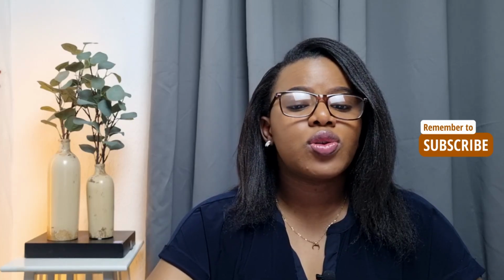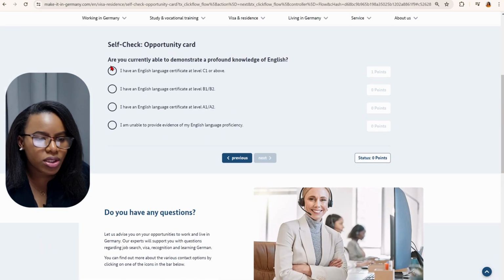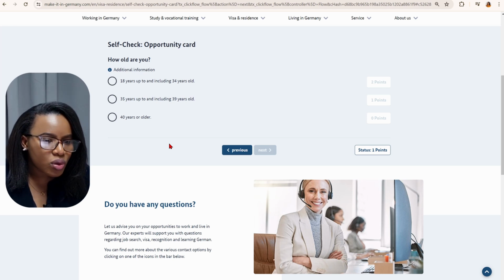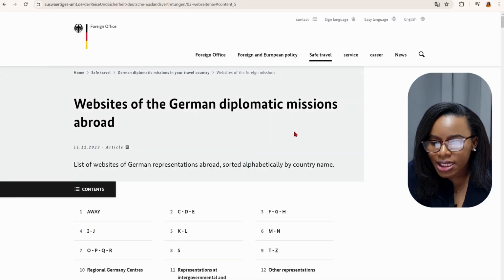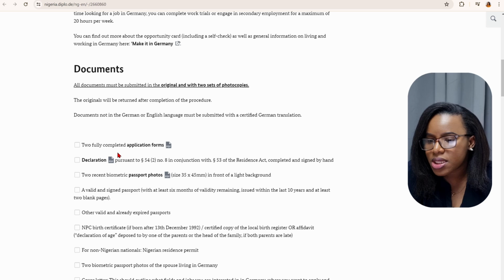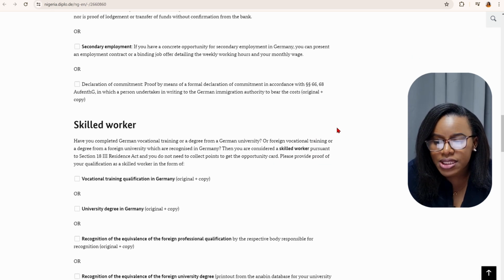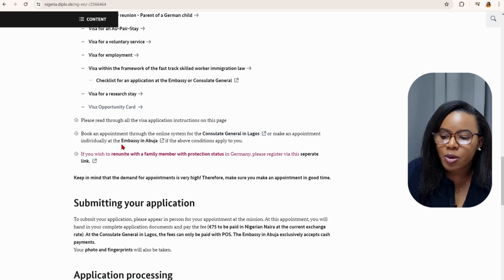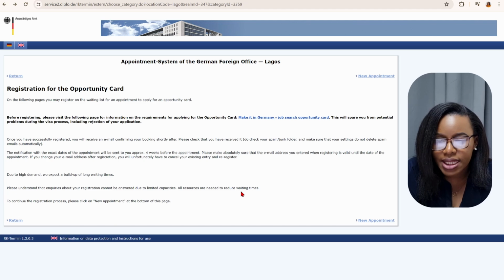How to Apply for the Germany Opportunity Card: Step-by-Step Guide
Are you planning to apply for the Germany Opportunity Card in 2024? 🚀 In this detailed step-by-step guide, I'll walk you through the entire application process for the Germany Opportunity Card, making it easy to understand each requirement. Whether you're an expat or a skilled worker looking to move to Germany, this guide covers everything you need to know, from eligibility criteria to submitting your documents.

🔹 In this video, you’ll learn:

What is the Germany Opportunity Card?
Eligibility requirements for 2024 applicants.
Step-by-step instructions on how to apply.

🔹Time stamps
00:00 - Introduction
00:20 - How do I do the self check?
05:05 - How do I make an appointment for the Opportunity Card visa?
06:03 - What are the requirements documents for the Opportunity Card?

If you found this video helpful, don't forget to LIKE, SUBSCRIBE, and hit the notification bell 🔔 to stay updated on the latest opportunities and tips for living in Germany as an expat.